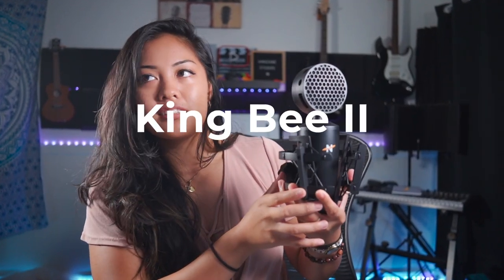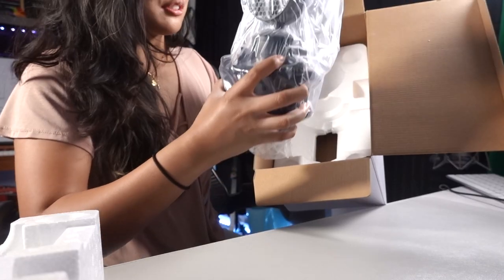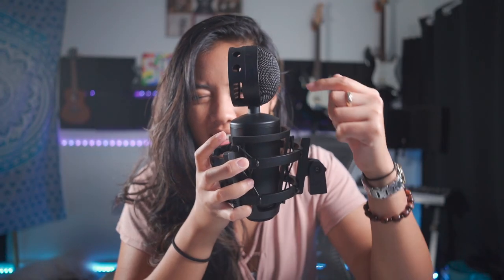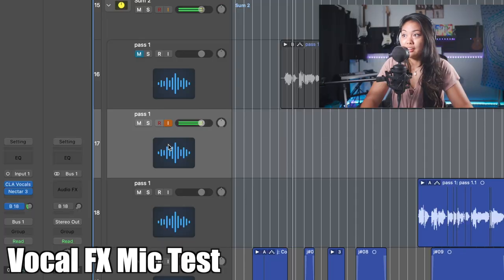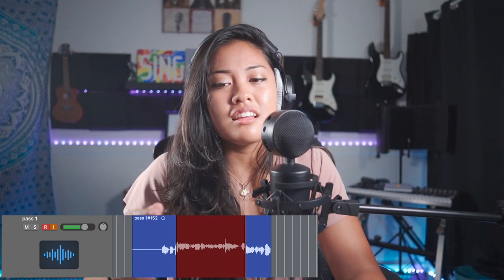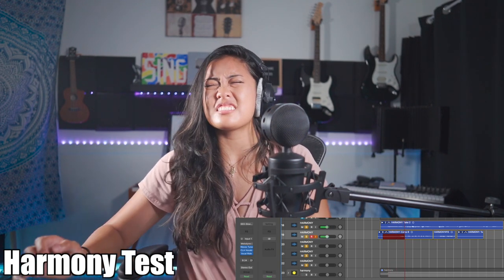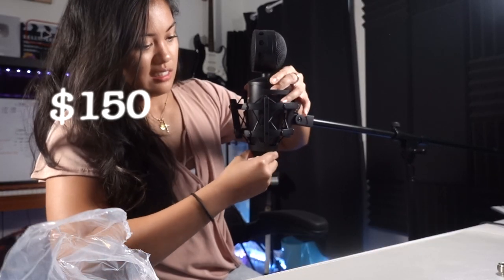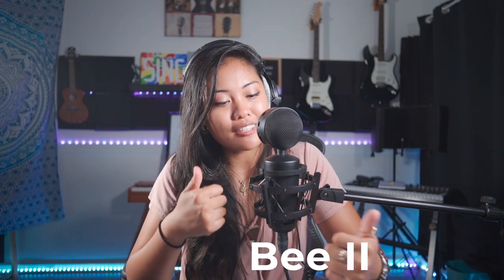Cheap Microphone Sounds Expensive 😱